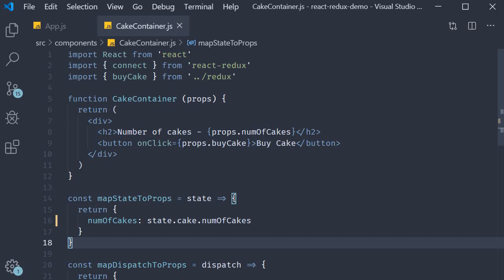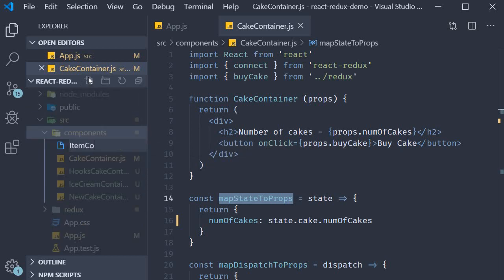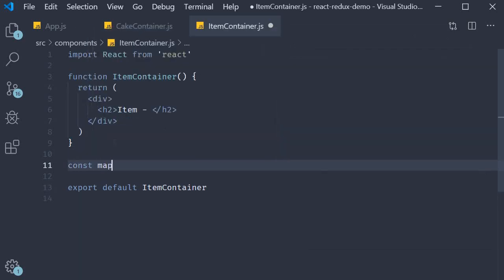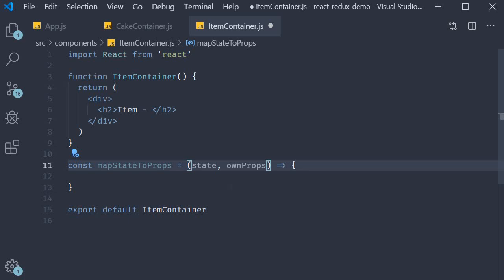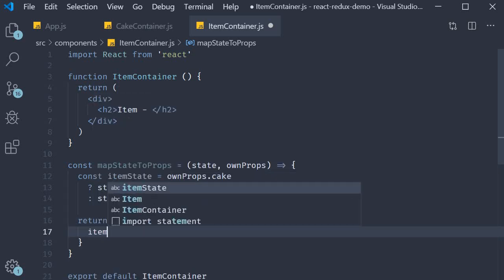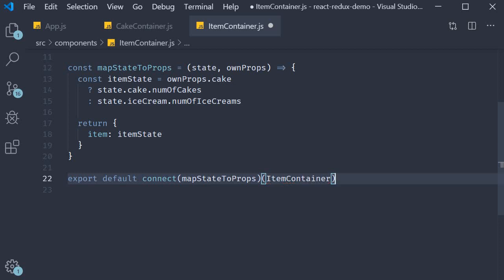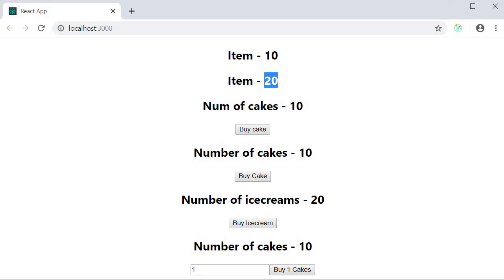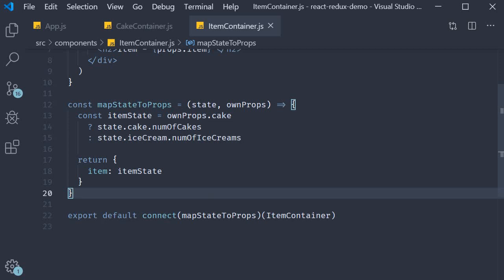React Redux Tutorials - 26 - mapStateToProps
mapStateToProps in React Redux